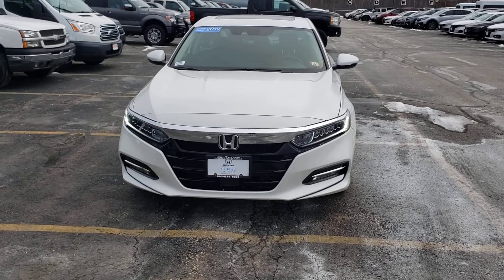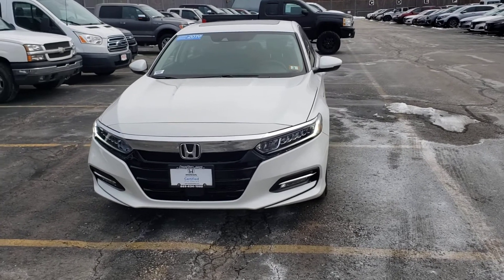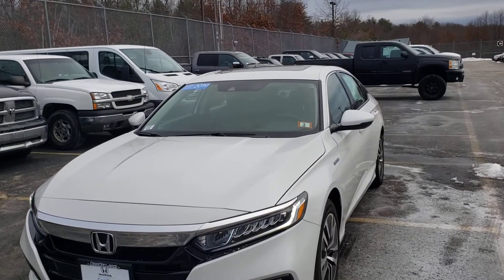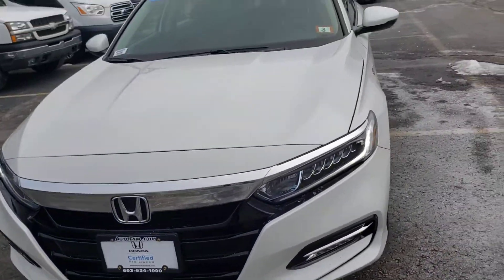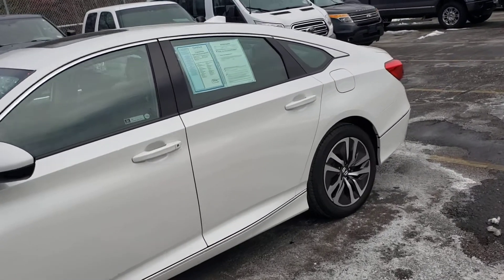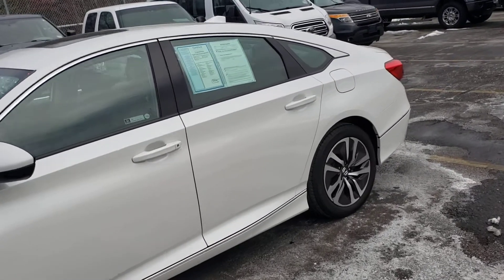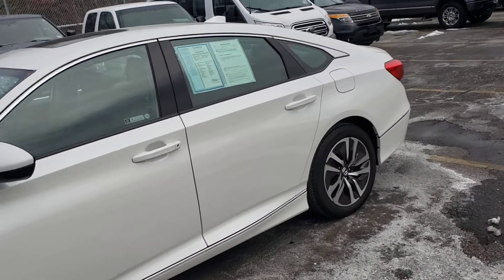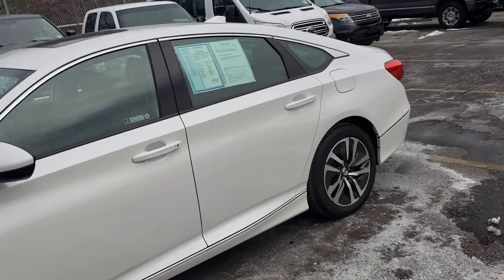2019 Accord Hybrid for Jeff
Jack here at Autofair Honda in Manchester NH with a quick walk around of the vehicle you are interested in. I will follow up in the event you have any questions.